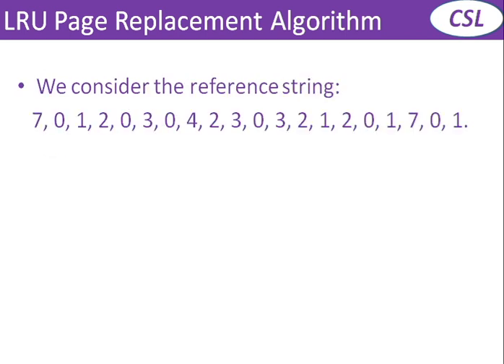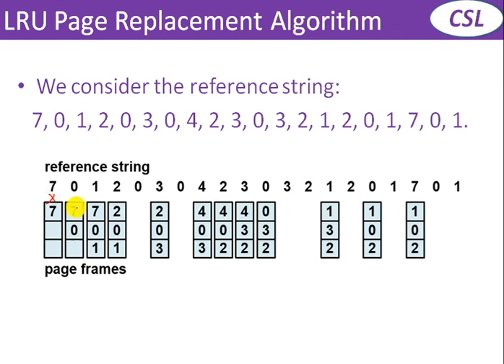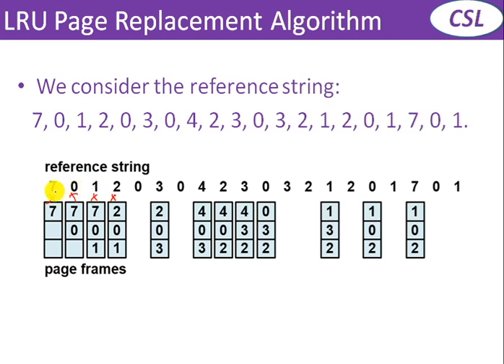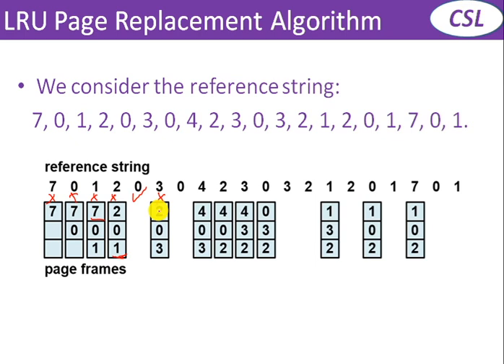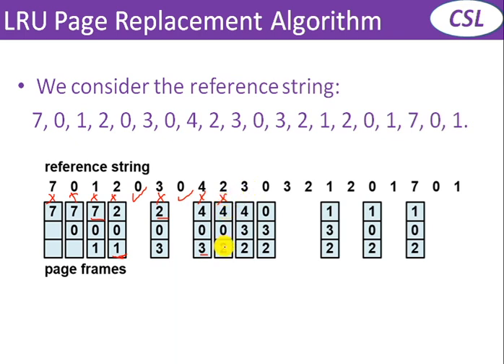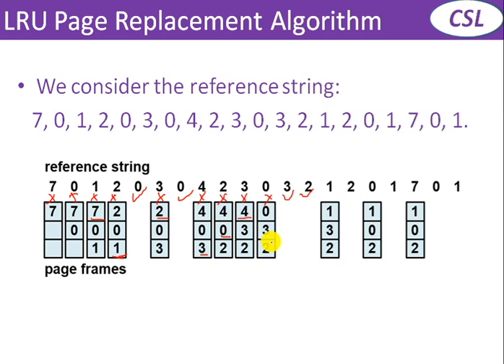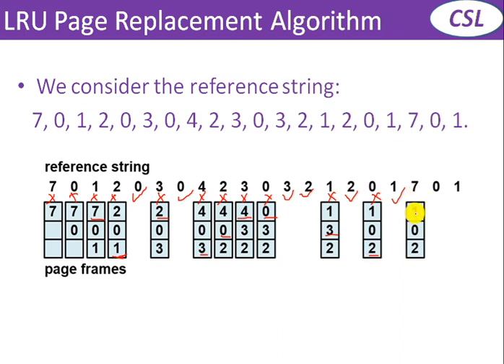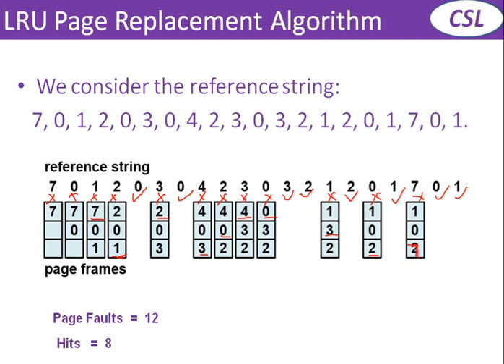3.10 LRU Page Replacement Algorithm